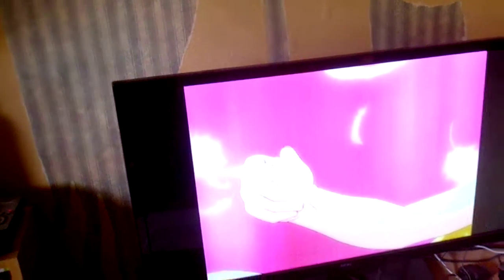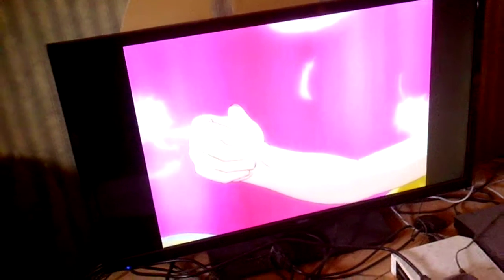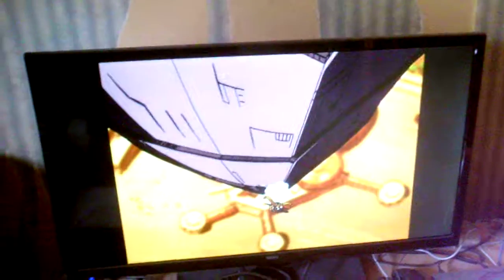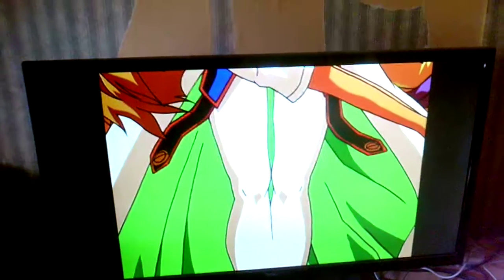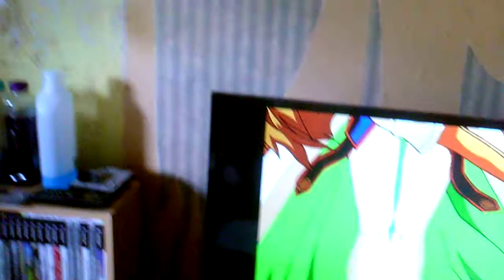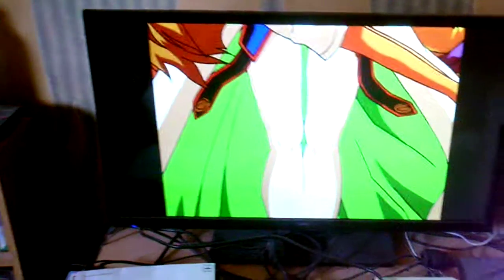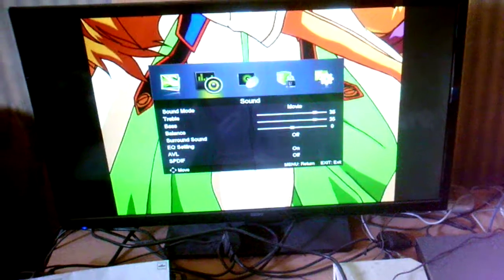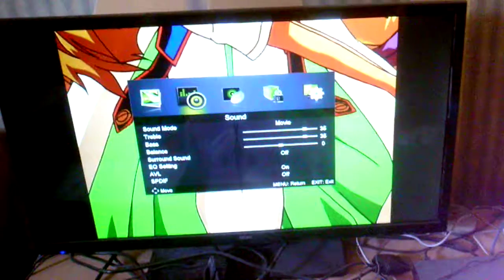Seiki SD32HY01UK the TV that only cost me £129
This brief video covers the 32" TV I purchased in December last year which only cost £129 along with some of the issues it has.

Note: this TV is no longer sold, so there won't be any links to a product page.